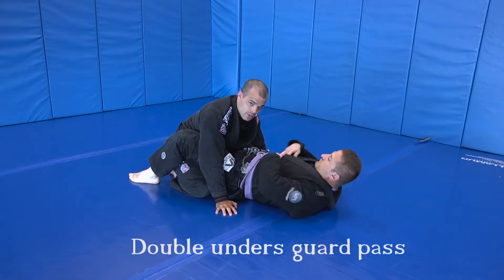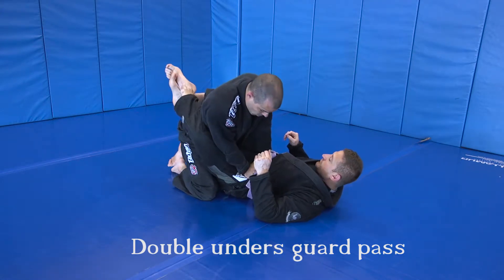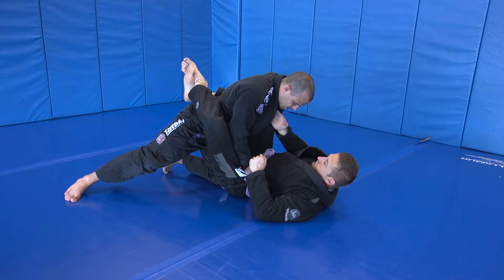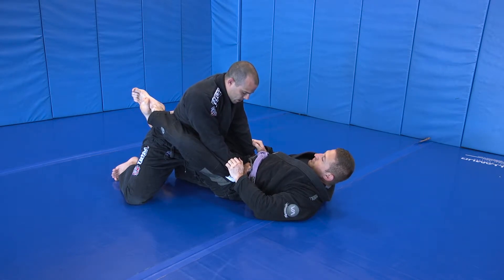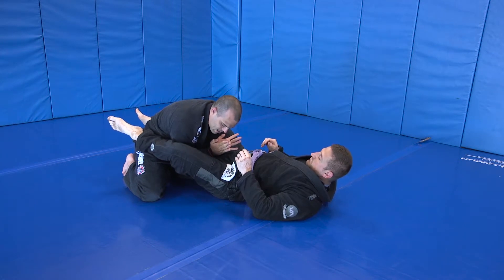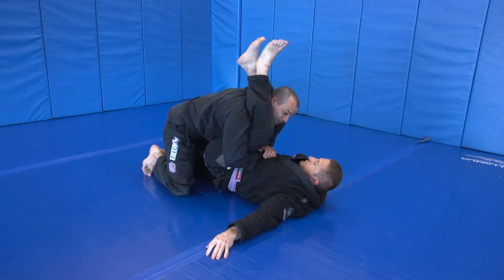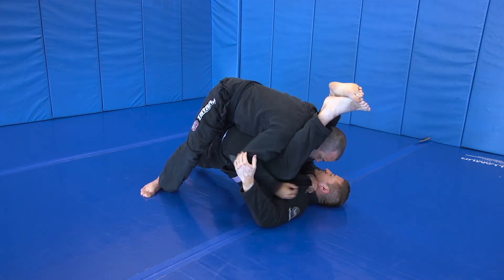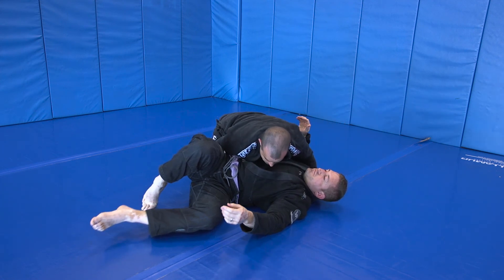Double unders guard pass